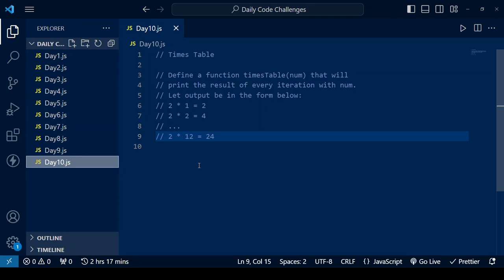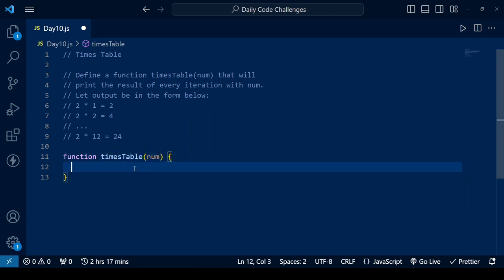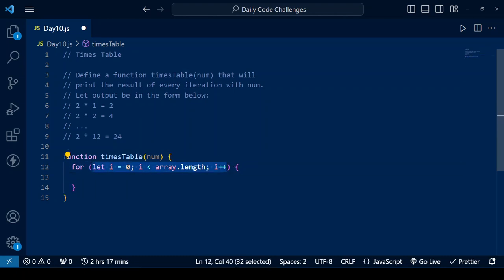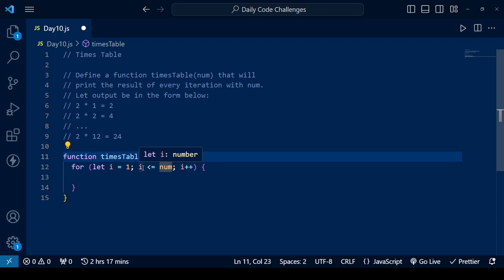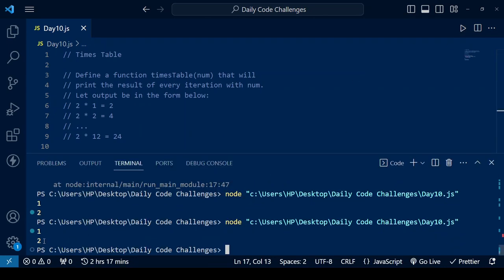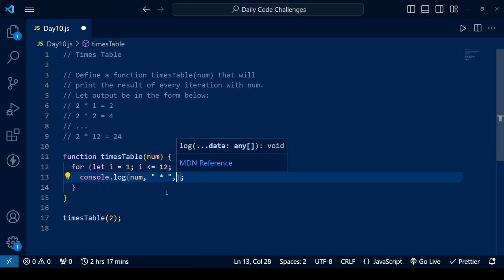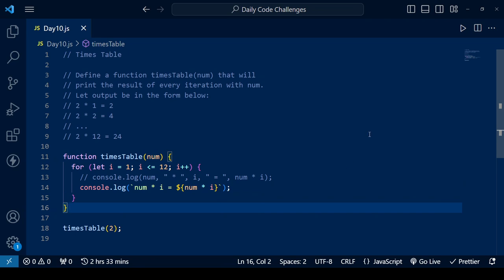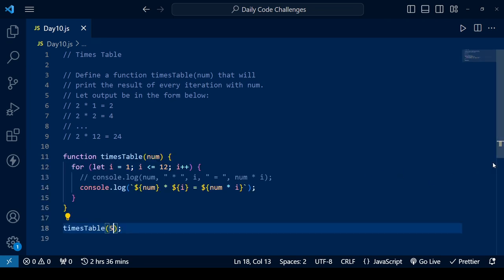Day10 - Times Table